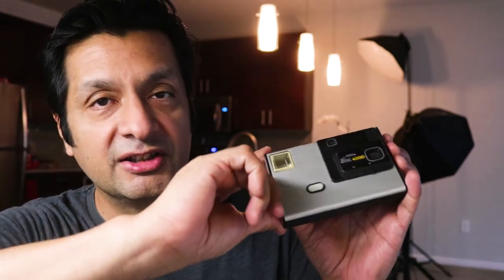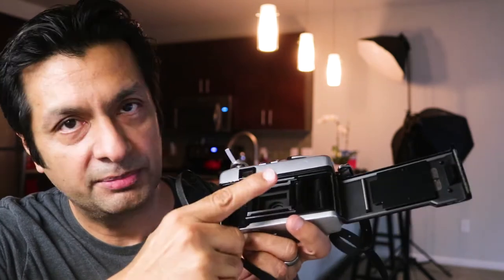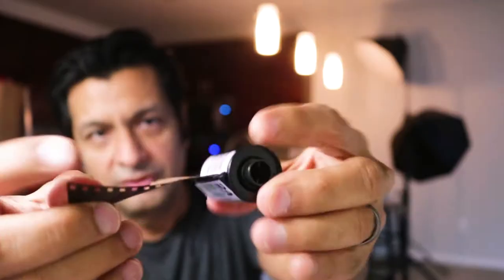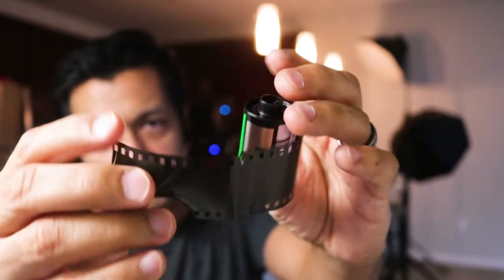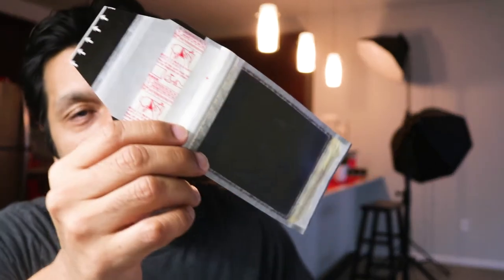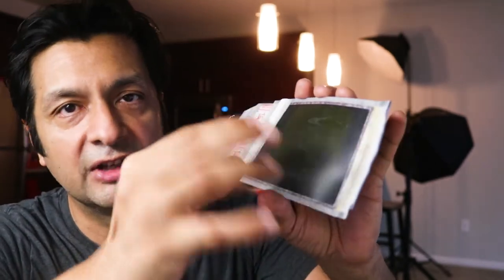INTRO to FILM CAMERAS, FILM FORMATS -- 35mm, Medium Format, and Instant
Let's talk about different popular film formats and film cameras.  We'll cover 35mm film, medium format film, and instant film and popular cameras still in use.  This is a general primer that should help introduce you to these formats if you've never used them before.